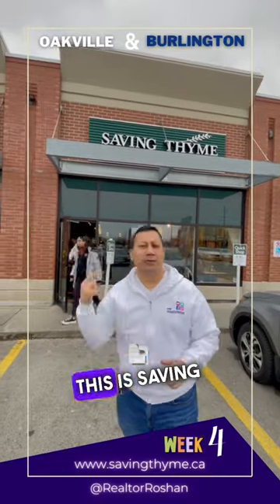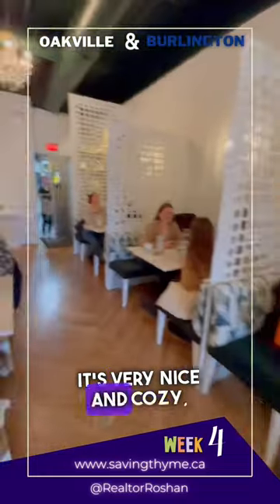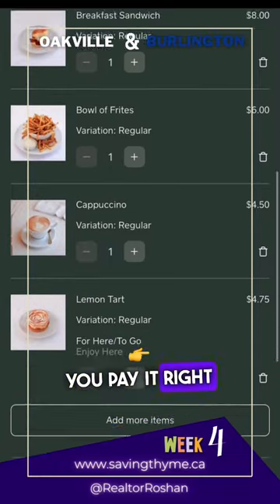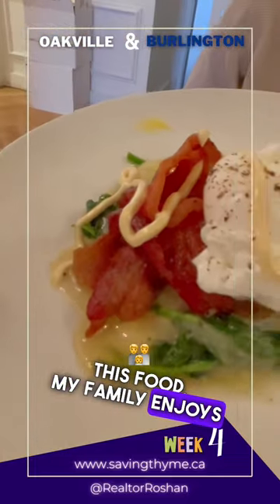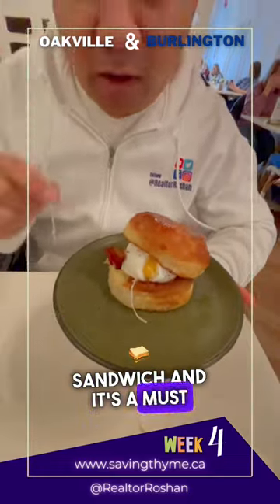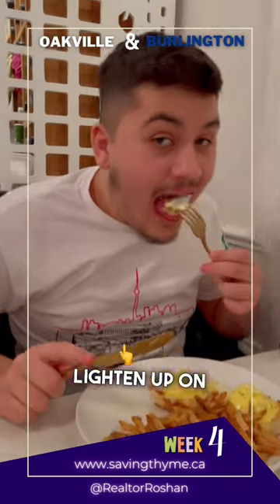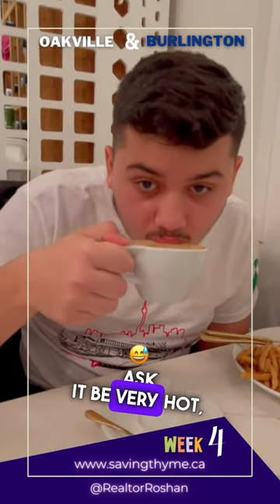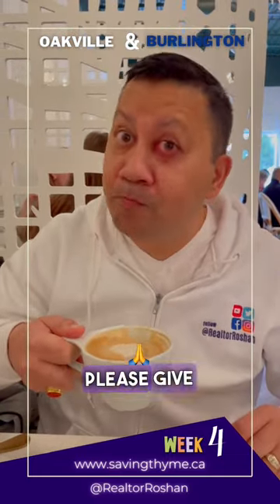Saving Thyme Bistro in Burlington café burlon burlington Search French Restaurant in Burlington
What’s up Oakville and Burlington

This is Week 4 Lunch Special tour and here I am at Saving Thyme a French inspired bistro in Burlington, Ontario.

The ambiance walking is wow and you smell coffee ☕️ and food. No matter what time of the day or what day of the week, it is alway busy. That’s testament to their good food. In a restaurant, turnover only means fresh food.

I was here with my whole family. It is good for brunch and dinner of course. What you expect is bistro style sandwiches and baked goods.

We had a pretty good experience. Food was really good. Coffee was cold perhaps sitting  at the counter.

Checkout the video.

Well folks see you again next Friday

Saving Thyme is located at
📍450 Appleby Line  Burlington ON L7L 2Y2
Follow them on social media.

About Roshan Basnet:

Roshan Basnet has been working in the Real Estate asset class for over 20 years. Real Estate Broker in Oakville and Burlington since 2017; Roshan has been helping home buyers and sellers throughout the Greater Toronto Area. His real estate expertise keeps you informed and confident during the big real estate transactions.

Roshan is a community based agent and has built his business around giving. Whether promoting small businesses on the social media, giving back to his community through his local Rotary club or his personal donations; he is always looking to give back.

Roshan Basnet, CRF, FRI
Real Estate Broker
Right at Home Realty Inc.